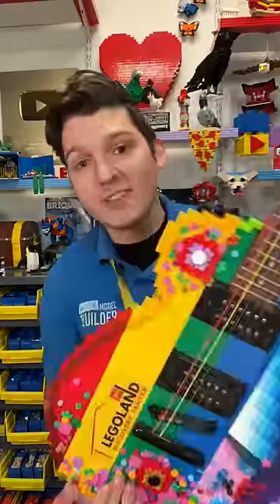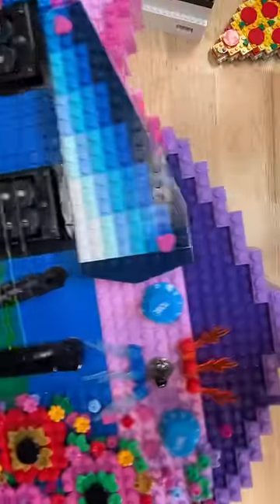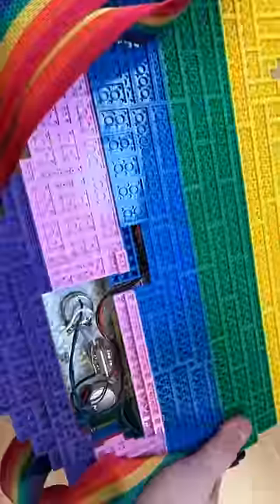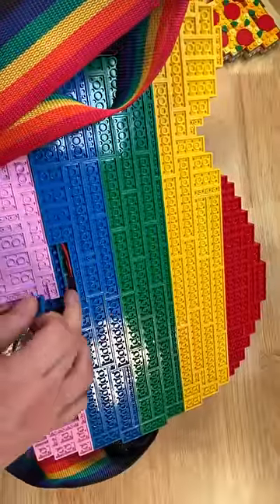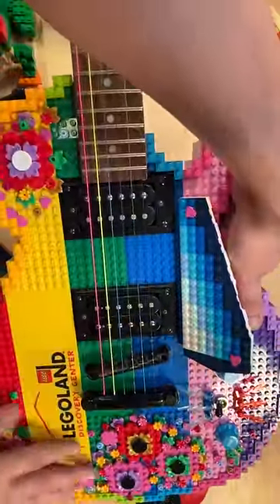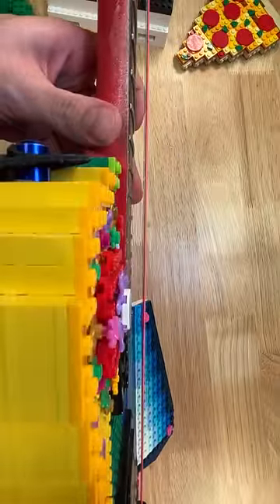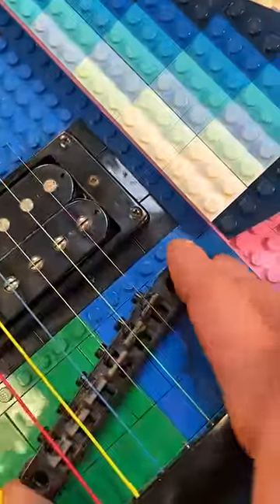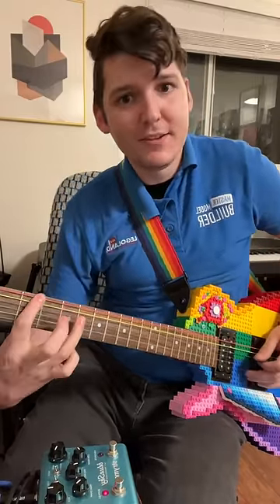Favorite LEGO Build? It works!